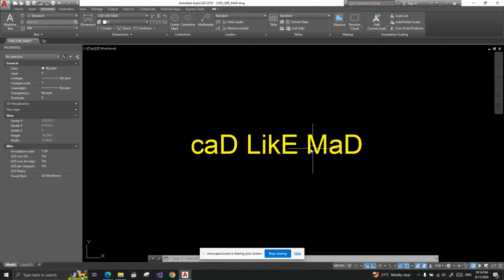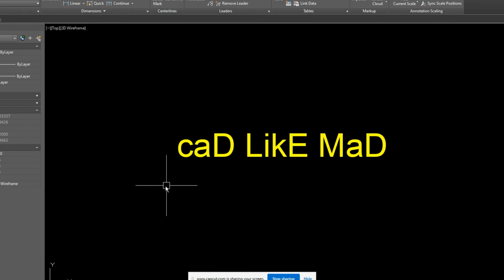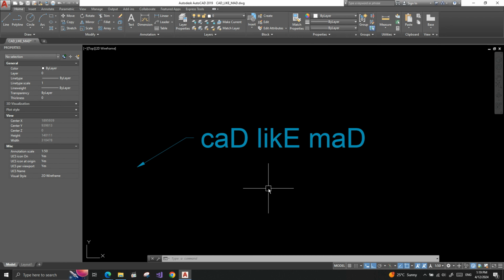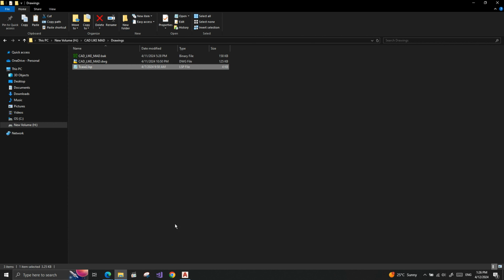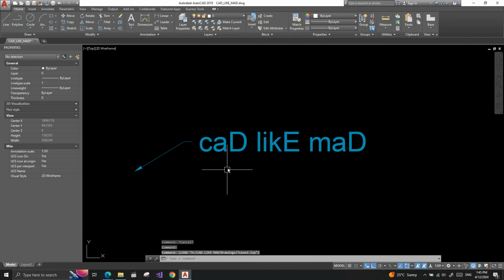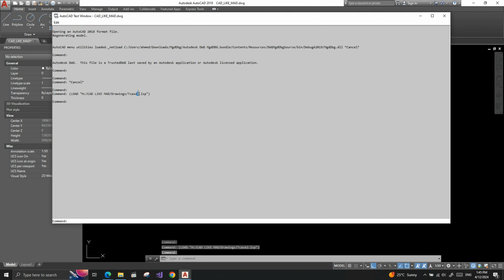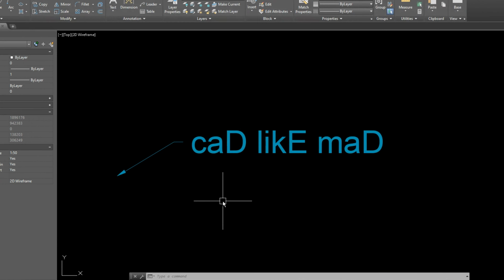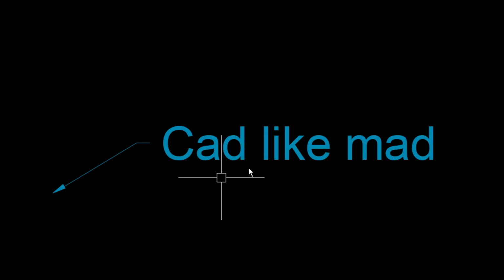How to Type Lowercase in AutoCAD | Caps Lock Fix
🧠 Tired of AutoCAD always typing in ALL CAPS?
Here's how to type in lowercase — without turning off Caps Lock!

In this quick tutorial from CAD LIKE MAD, I’ll show you the hidden setting inside AutoCAD that controls uppercase text — and how to turn it off so you can type normally again.

🔍 What You’ll Learn:
✅ How to fix text always typing in capital letters
✅ The system variable that controls caps in AutoCAD
✅ How to allow mixed-case typing for better annotation control

💬 Let me know — do you prefer all caps or mixed case for your drawings?